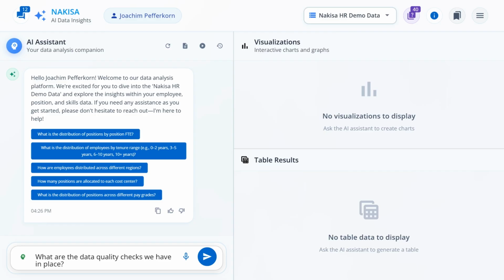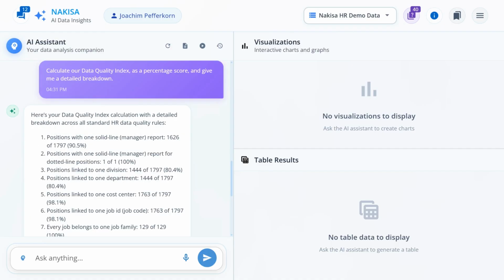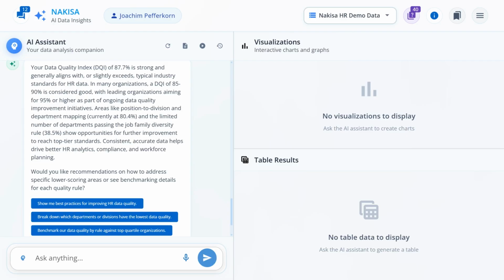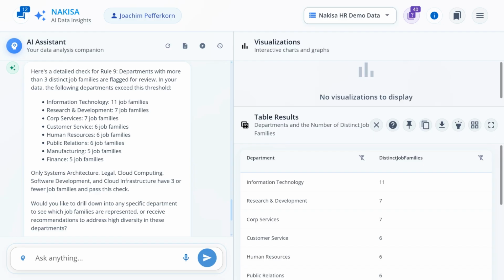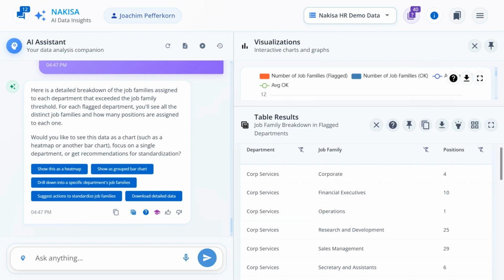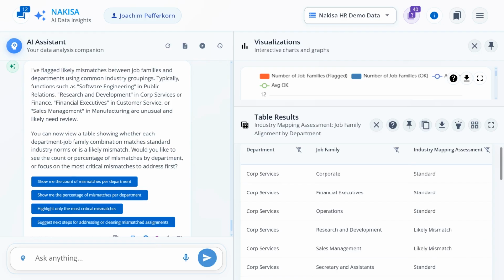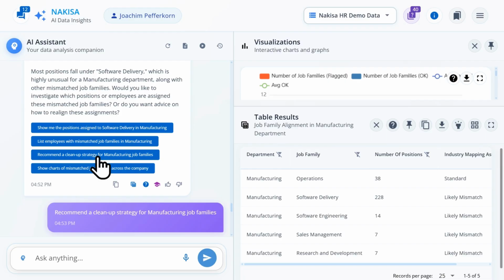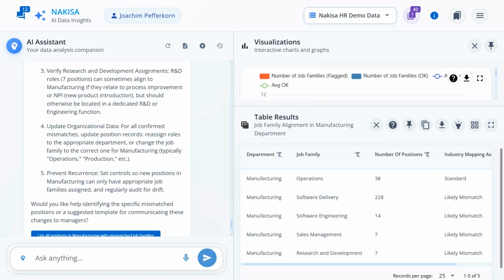How to perform an HR data quality check with Nakisa Decision Intelligence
Learn how to perform an HR data quality check using Nakisa Decision Intelligence.

00:00 - Introduction
00:20 - Validating internal rules and calculating HR Data Quality Index
01:22 - Analyzing specific rules
02:35 - Getting recommendations
03:18 - Outro